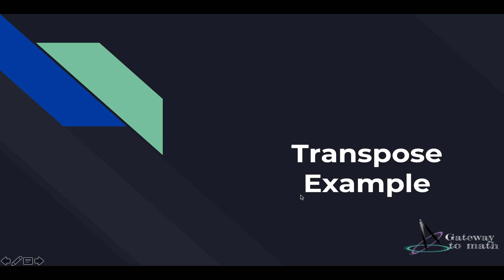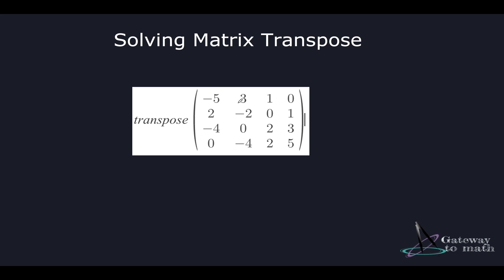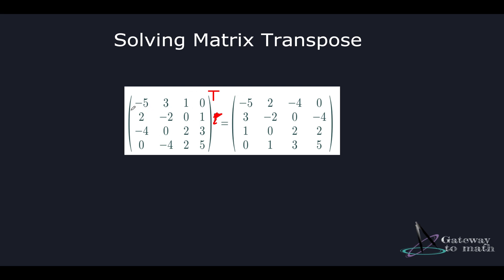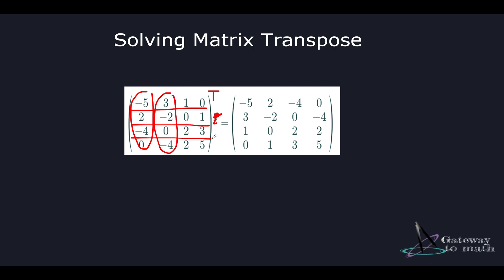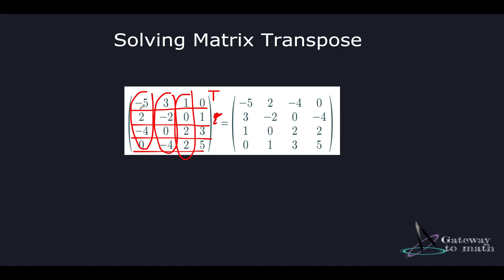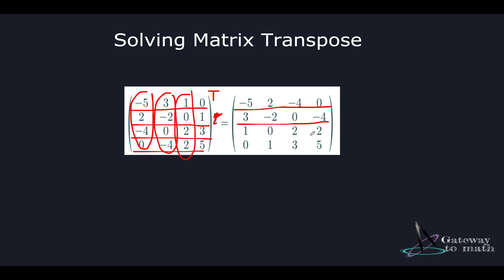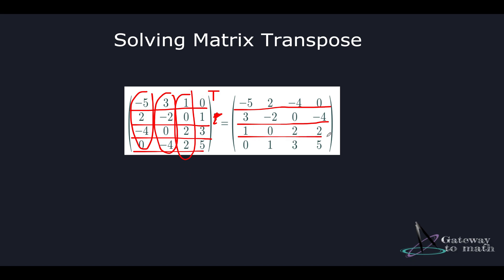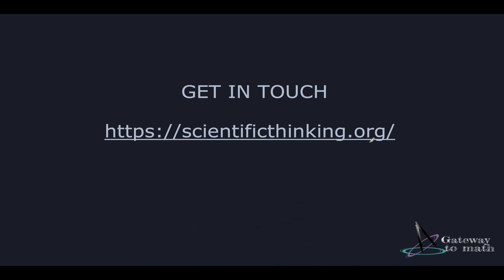Matrix Transpose Example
In this session we will be understanding how to find a matrix transpose.